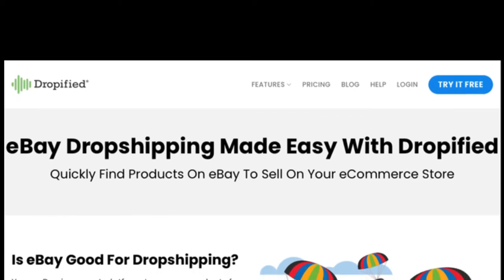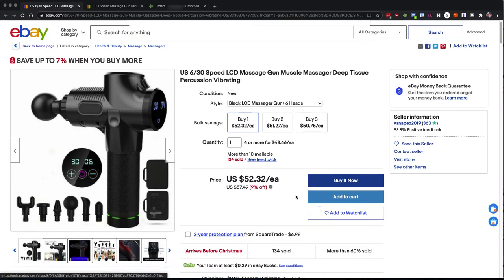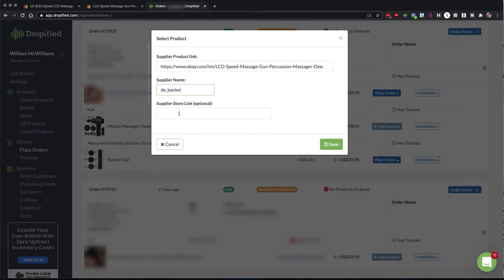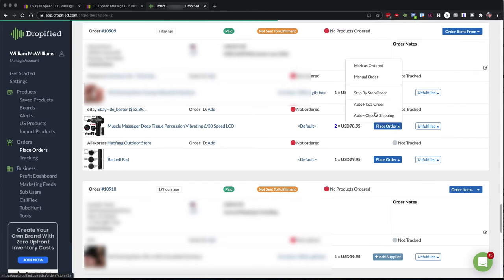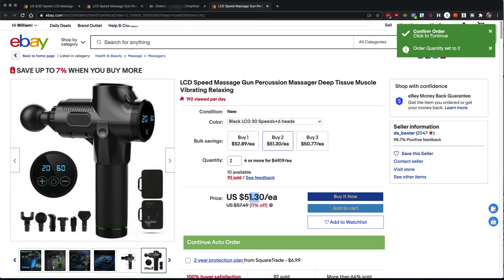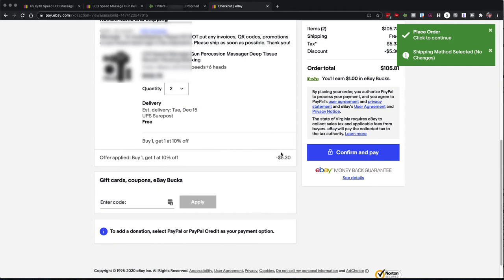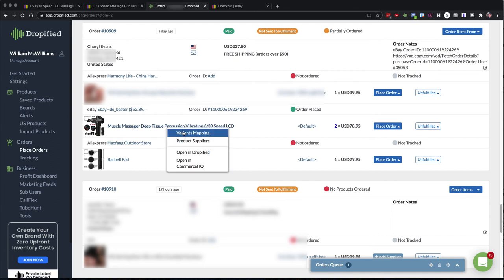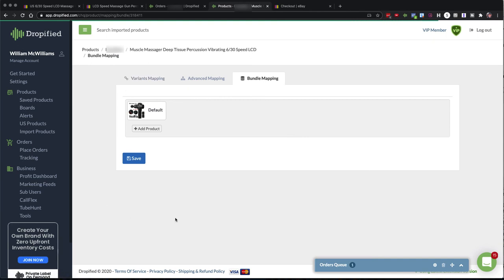Ebay Dropshipping Order Fulfillment Process Using Dropified | AUTOMATED CommerceHQ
In this video, I show you the automated eBay dropshipping order fulfillment process using Dropified.

This automated order processing app integrates with eBay and aliexpress for fulfilling orders from your Shopify store, CommerceHQ store, WooCommerce website, and GrooveKart.  This video is specifically showing you how to use Dropified with CommerceHQ for fulfilling orders using eBay U.S. suppliers.

Can you imagine the time and money you'll save just from order fulfillment with this fulfillment app?

Watch as I show you how to fulfill dropshipping orders on your Shopify store. This is as close to automatic order fulfillment as you can get besides Print On Demand.

It's easy to integrate with your dropshipping store and I even show you how to connect the suppliers. If you pick it up through my link, you can ask me to make you a tutorial video any time you have a question.